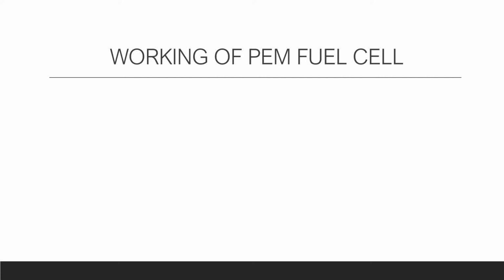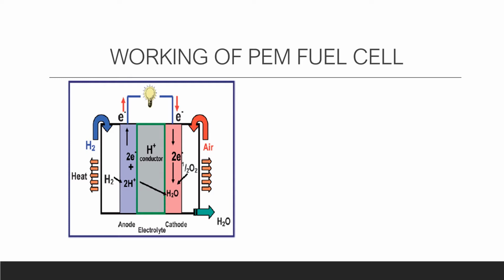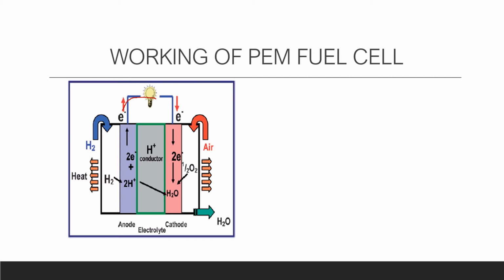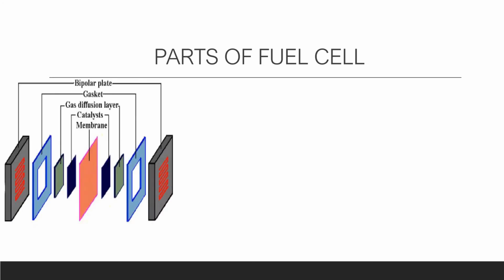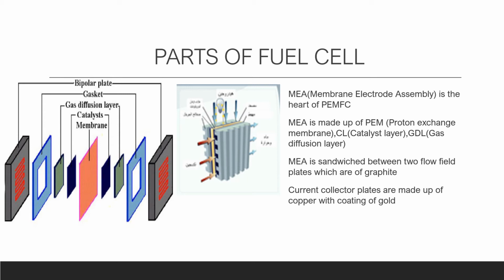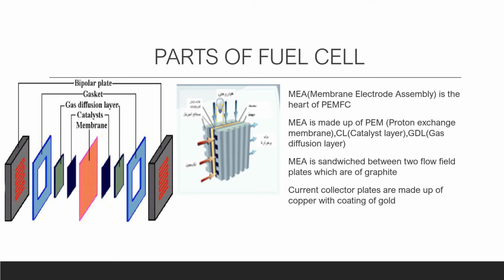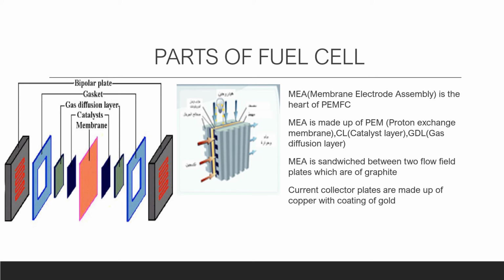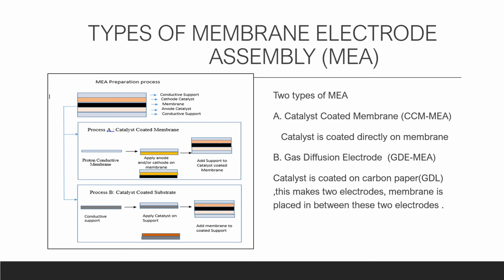PROTON EXCHANGE MEMBRANE FUEL CELL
This video tells about
1.working of PEM fuel cell
2.Different parts of PEM fuel cell
3.types of MEA